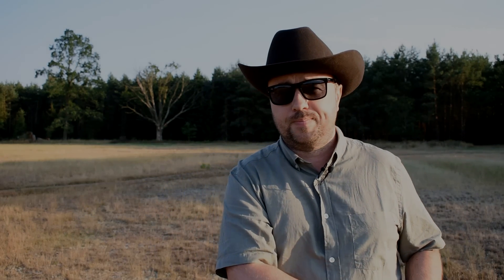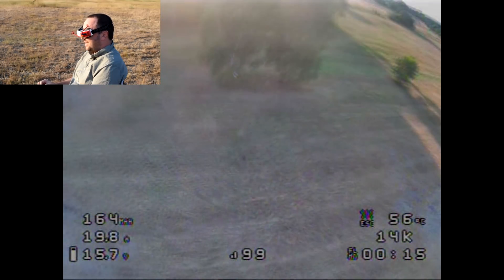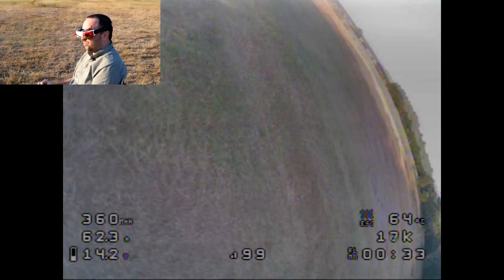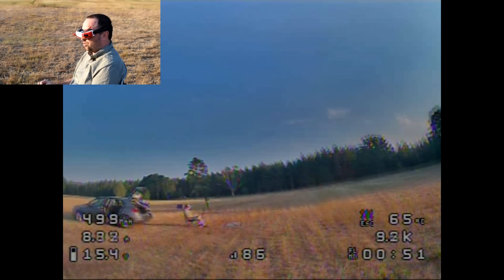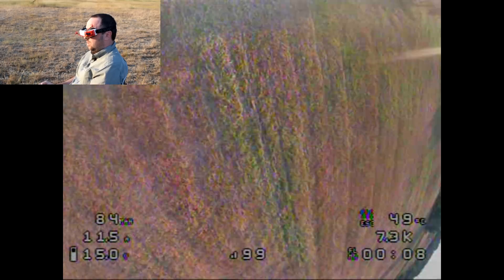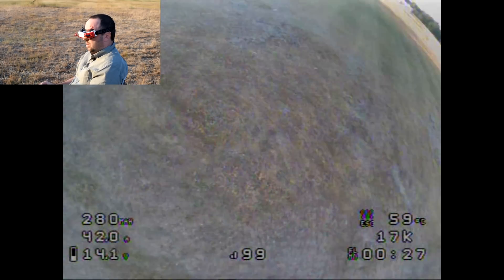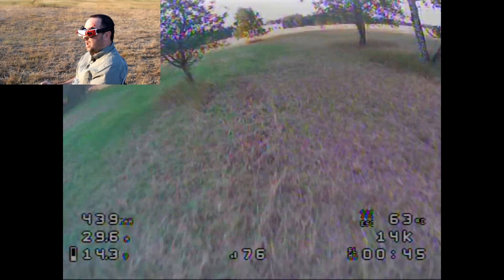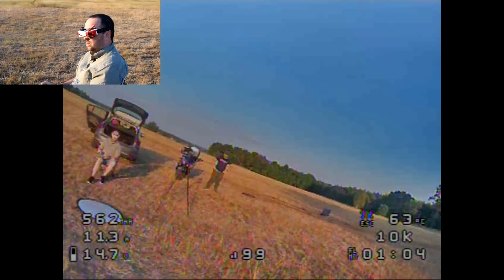Is DSHOT the best ESC protocol?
Everybody knows that DSHOT600 is twice as good as DSHOT300 and four times better than DSHOT150. And don't' get me even started on how much DSHOT600 is better than Multishot and OneShot125. But is it, though? Let's play Myth Busters and check if there is any practical difference between different ESC protocols. Spoiler alert: no, not really!

0:00 Intro
3:36 DSHOT600
4:38 DSHOT300
5:51 DSHOT150
7:05 Multishot
8:39 OneShot125
10:33 Standard PWM
12:32 Summary
14:55 Outro